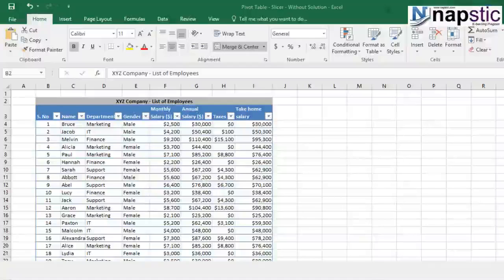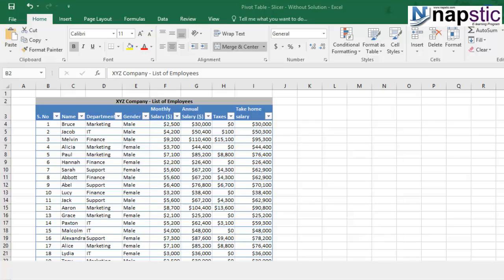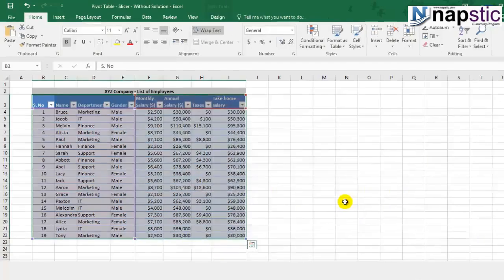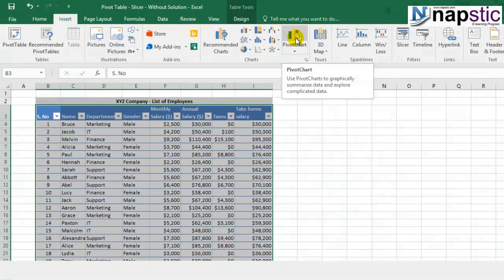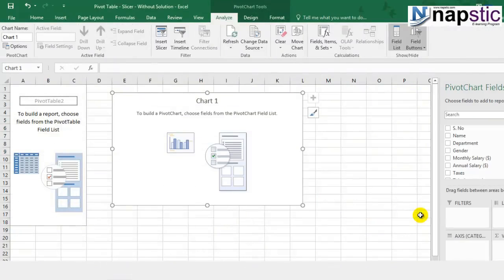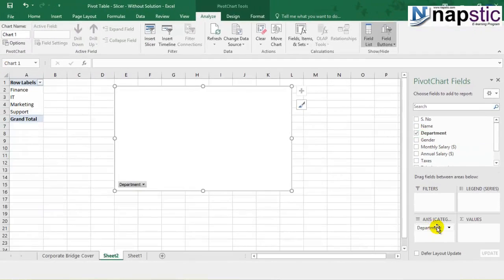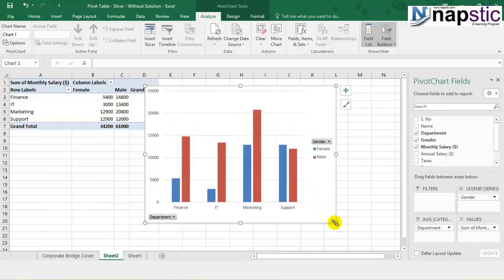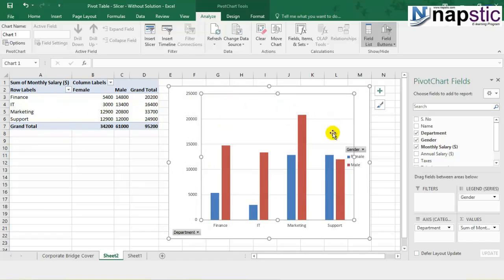Advanced Microsoft Excel Pivot Charts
Excel Pivot Charts